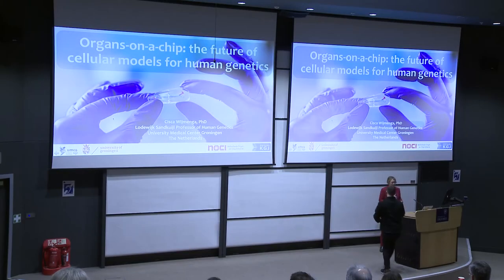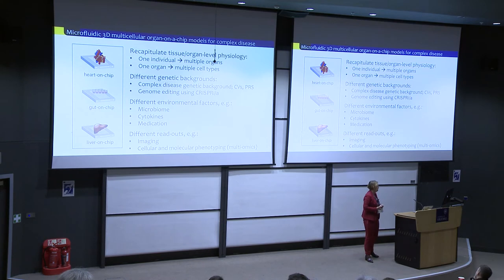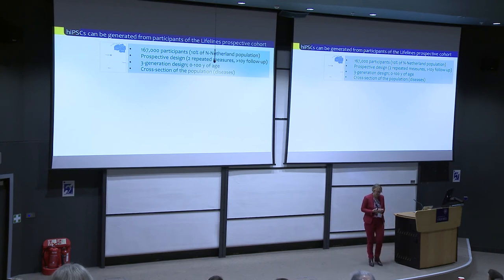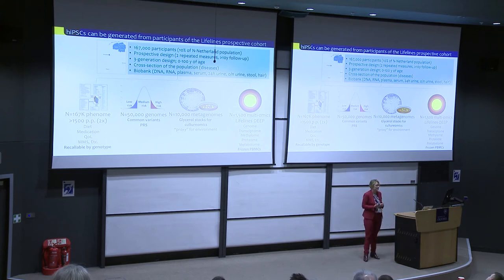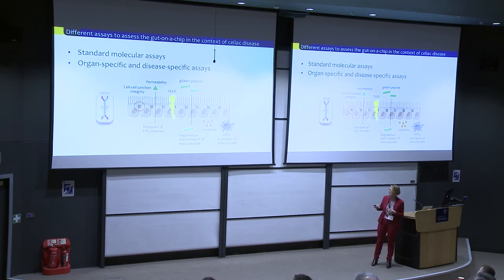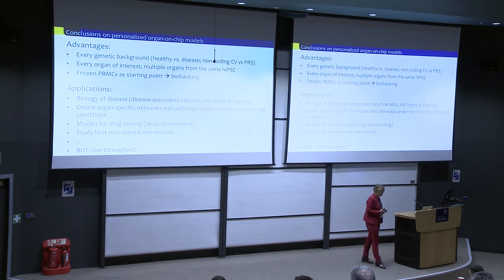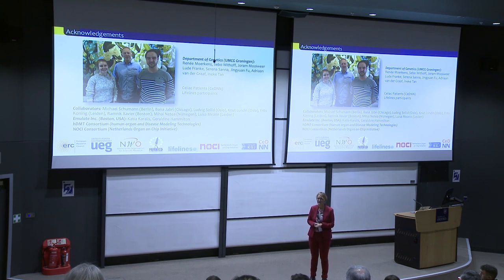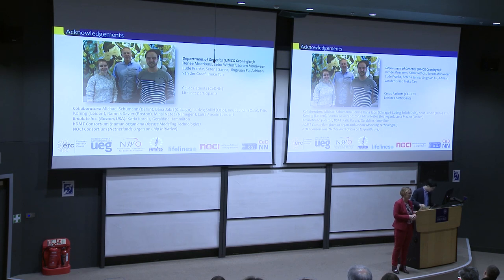ICDAbio Common Disease Meeting: The Future of Cellular Analyses and Models for Human Genetics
Speaker: Cisca Wijmenga